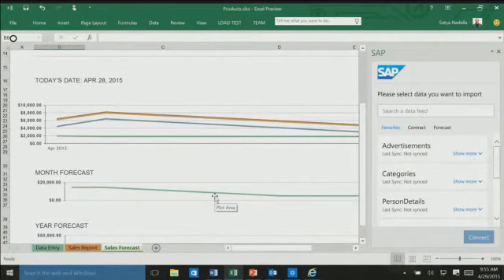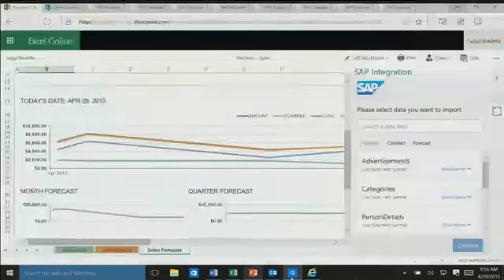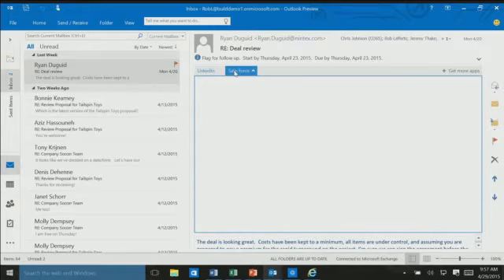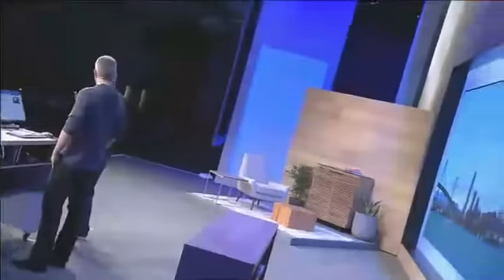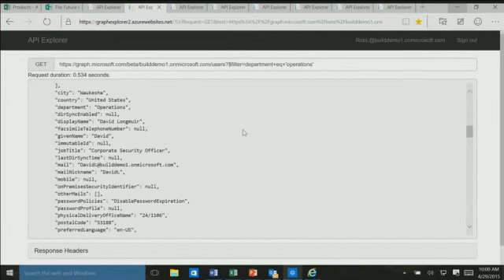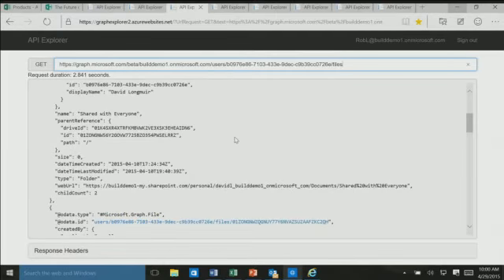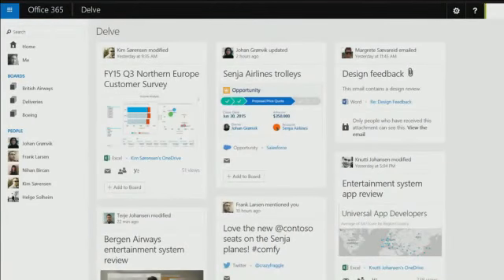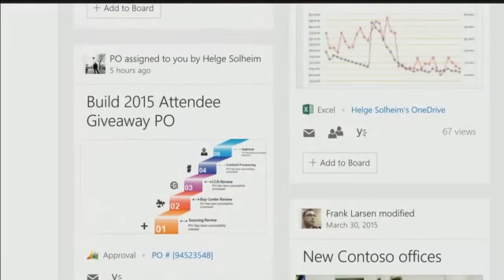Build2015 Microsoft Office16